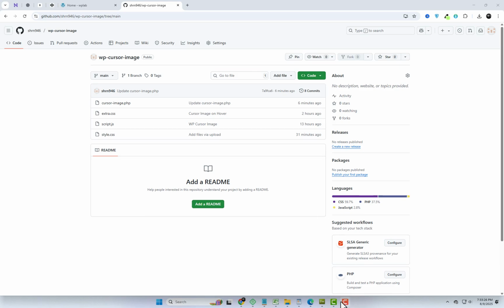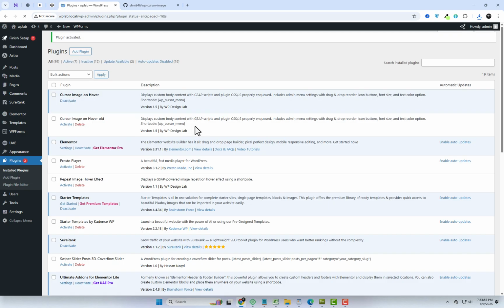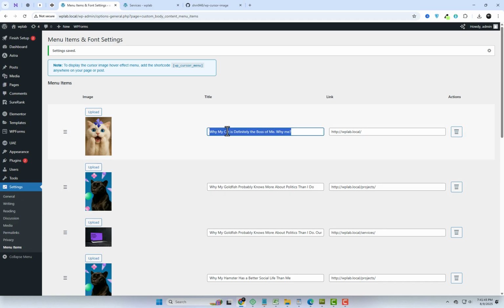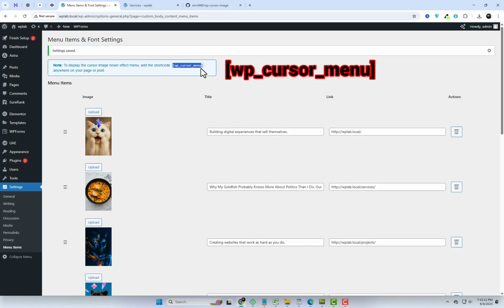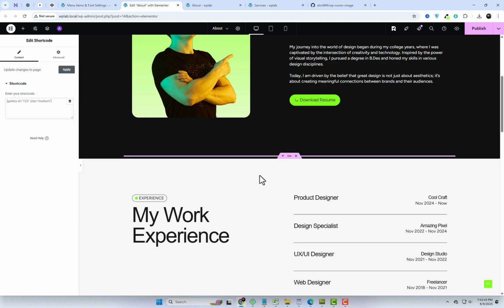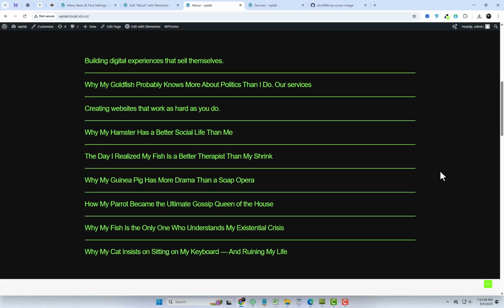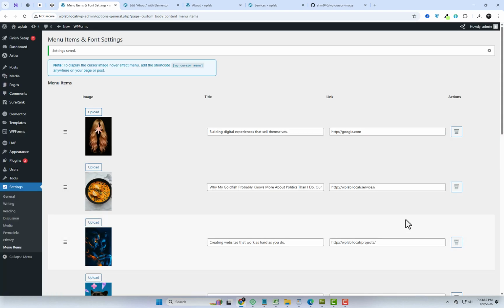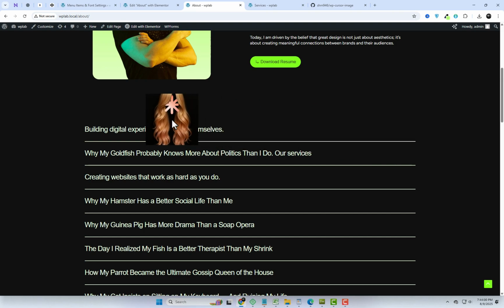Cursor Following Image Effect in WordPress | Free Mouse Cursor Effects in Elementor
Menu hover effect, Cursor image using GSAP
Cusom  Menu Cursor Image Plugin for WordPress

Learn how to create a smooth cursor-following image effect in WordPress using Elementor! With this plugin, you can easily add menu items from the WordPress admin panel, upload custom images for each item, and display an animated image that follows your mouse cursor on hover. This effect adds a sleek, interactive touch to your site’s menus or lists.

👉 Fully compatible with Elementor and other page builders.

In this video, you will learn:

How to install and activate the Cursor Image on Hover plugin

How to add and manage menu items with custom images and links from the plugin’s options page
How to insert the effect anywhere using the provided shortcode
How to customize font size and text color for your menu items
How to preview the smooth cursor-following image effect live on your site